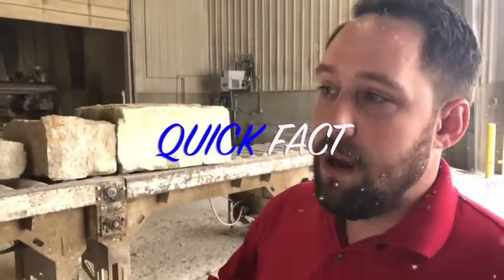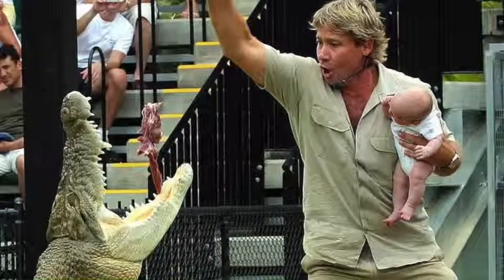Landscape Design with Bobby K: Where does Natural Stone, Veneer, and BOULDERS come from? QUARRY!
In this video, Pro Landscape Designer Bobby K takes you to SEMCO Stone in Missouri to show the process for creating VENEER, LARGE BOULDERS,  and pretty much any kind of NATURAL STONE for LANDSCAPING and LANDSCAPE DESIGN.

⬇︎⬇︎⬇︎⬇︎⬇︎⬇︎⬇︎⬇︎ Click “Show More” To FREE PLANTING GUIDE ⬇︎⬇︎⬇︎⬇︎⬇︎⬇︎⬇︎⬇︎

To Print our FREE PLANTING GUIDE: Please visit Rescue Landscaping, my landscape install company, where I share lots of our project work and information.

To Sign up for our FREE MONTHLY NEWSLETTER with KILLER CONTENT!

▬▬▬▬▬▬▬ COMMENTS ▬▬▬▬▬▬▬

If you have any questions about this video, any of the videos linked, or just landscaping questions please post them in the comments section below. I’m happy to answer questions and I would love to hear about your own landscaping projects. And please leave your requests in the comments for any other videos you’d like to see me make in the future.

▬▬▬▬▬▬▬ BOBBY K DESIGNS ON SOCIAL MEDIA ▬▬▬▬▬▬▬

▬▬▬▬▬▬▬ WEBSITE & FREE GUIDE ▬▬▬▬▬▬▬

and Join our FREE NEWSLETTER for Monthly Tips and Tricks that showcase some really cool projects we install!

and ENTER all kinds of cool information to get YOUR VERY OWN CUSTOM BOBBY K DESIGN!!!

Start your Bobby K Designs journey today!

In this video, Bobby K shows you a quick walkthrough showing where natural stone, boulders, and veneer come from. For more landscaping tips and to learn more about Bobby K, please

Category
Howto & Style